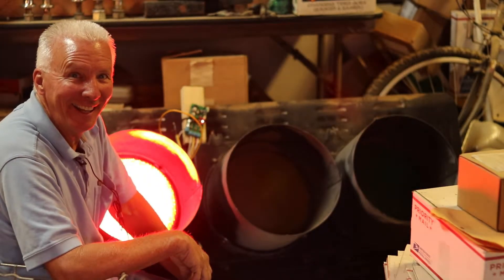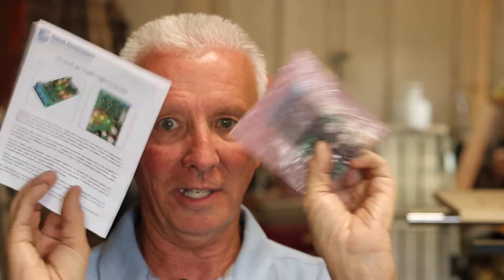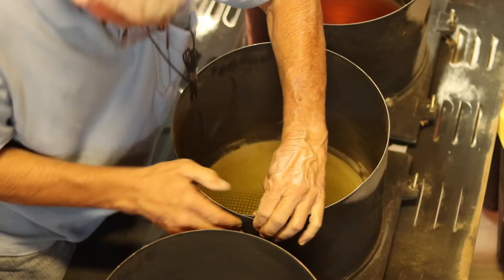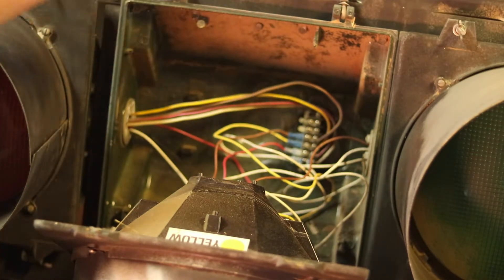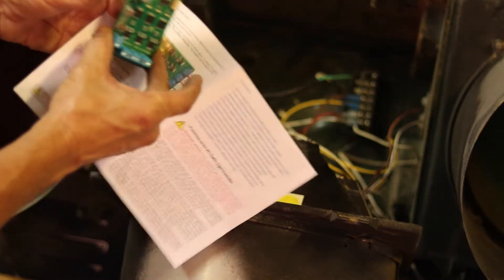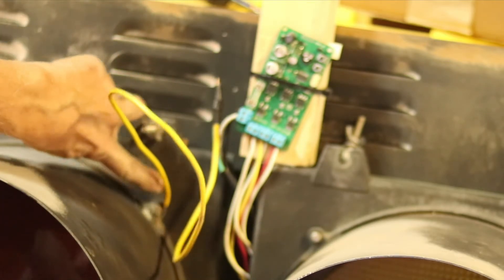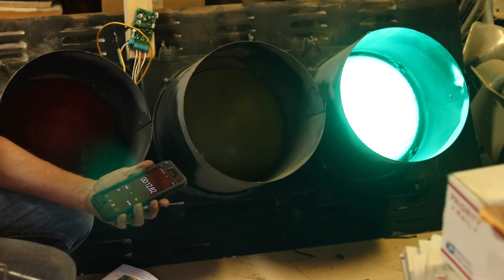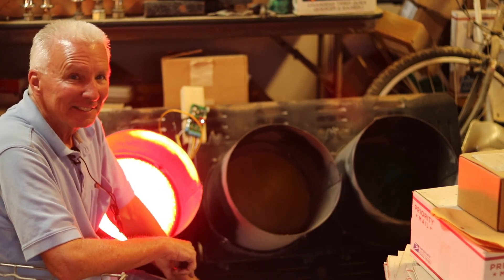Mancave traffic signal light, Wiring it up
We wire up a traffic signal light.
I purchased a traffic light and had no Idea how to wire it up. Found a video on YouTube that had the prefect solution. It really didn't show how to wire it up but it had where to buy a control board, So I ordered the board and it arrived very early. This is for a LED light if yours is the older regular incandescent lights you'll need the other board that's much more heavy duty. I'm showing you how to wire a traffic signal for your mancave or shop. I'm so excited how this works and how nice it looks. Can't wait to clean it up and find a solution for mounting it.
below are links to the different boards.

Click on the link below for the traffic light controller 2 channel for a crosswalk signal: